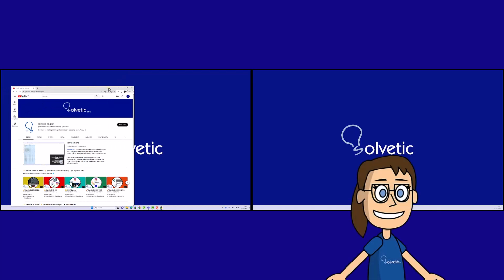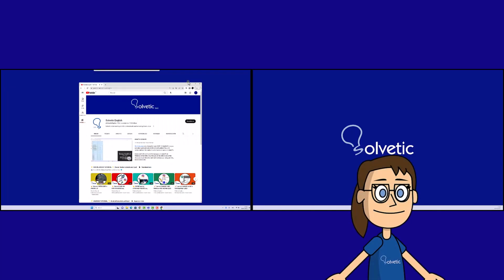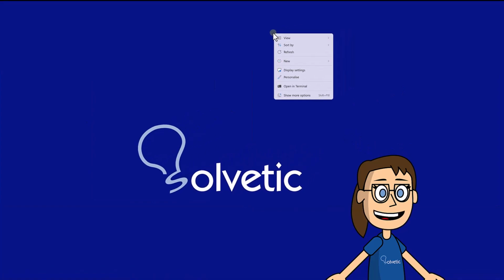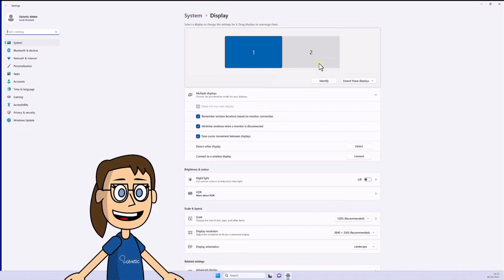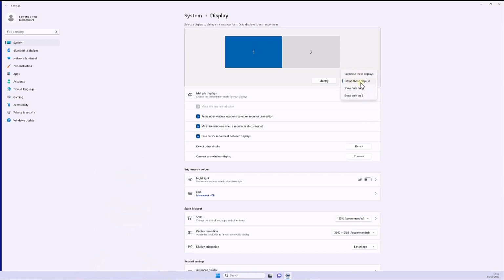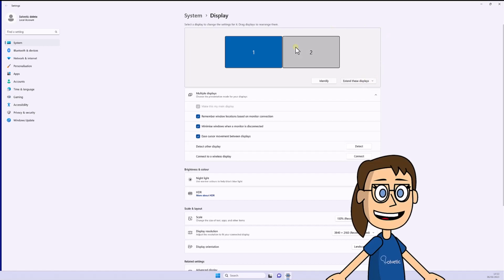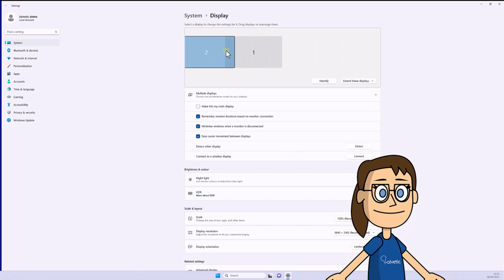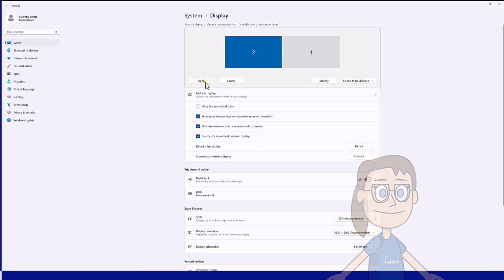How to Put Second Monitor on Left Side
Do you need to know how to put a second screen on the left? Well, in this video we teach you in a complete way how you can change the position of the screens and thus be able to Configure Second Screen on the Left to extend Windows 11 screens completely.